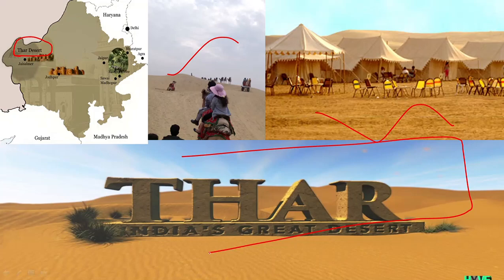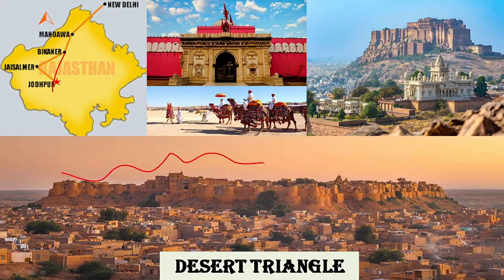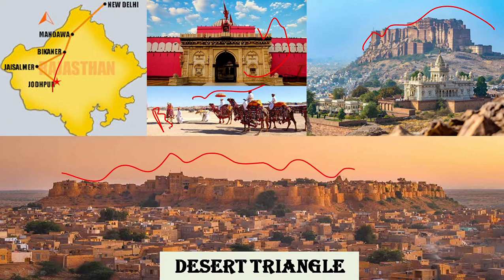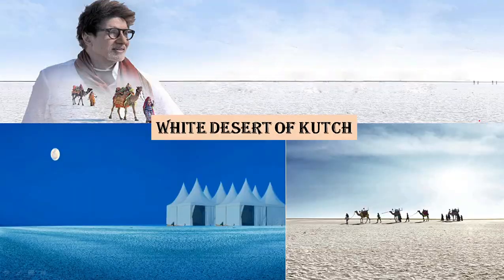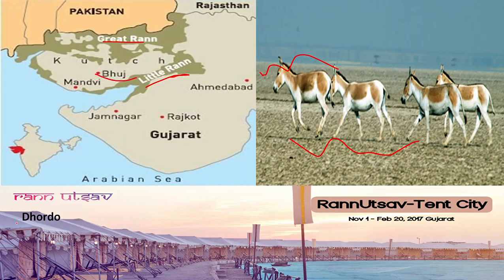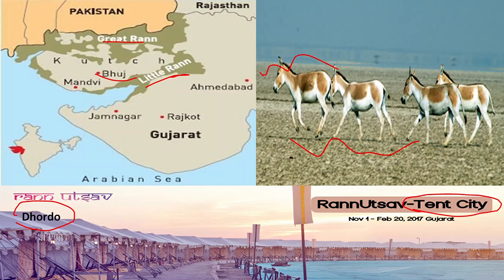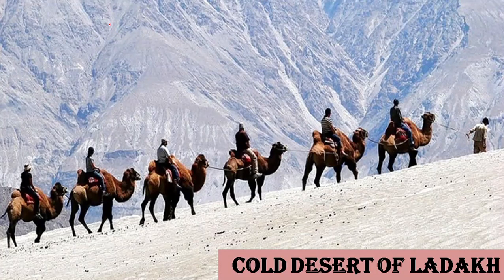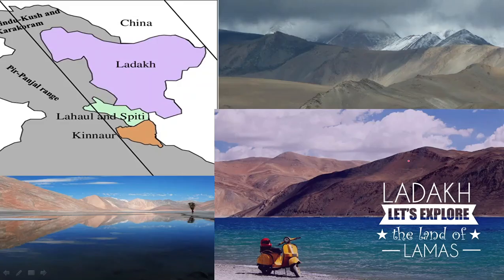Deserts of India: Physiographic divisions in India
You can enjoy CamelSafai Desertcamping as we have camels and bactriancamel in deserts of Ladakh, Thar and Kutch. This video is about three different Deserts of India: Thar Desert, White Salt Desert, Cold Desert.
The Thar Desert and DesertTriangle
The Little RannofKutch & The Great Rann of Kutch
Cold Desert of Ladakh&Spiti